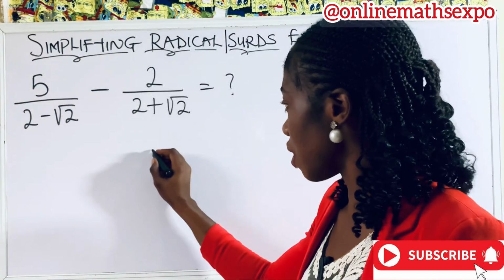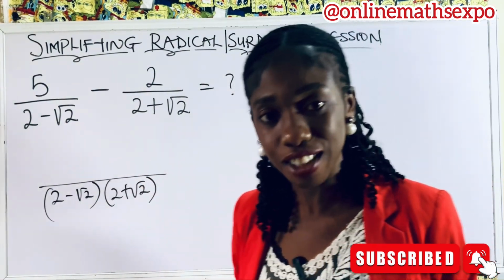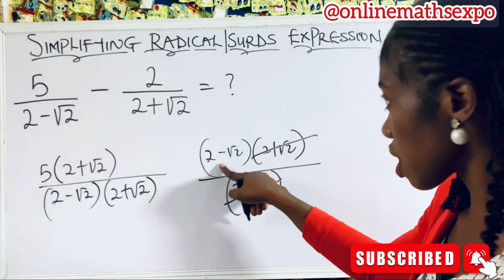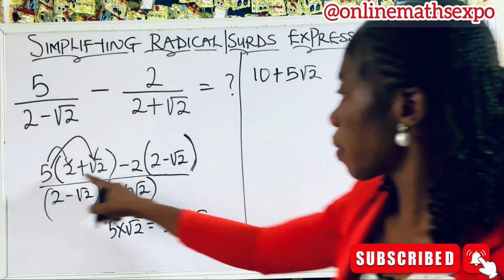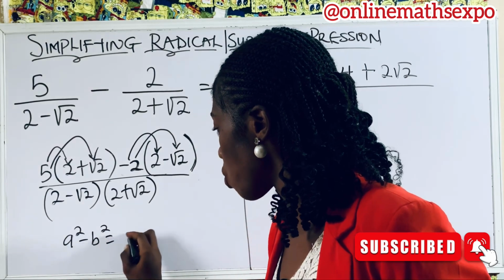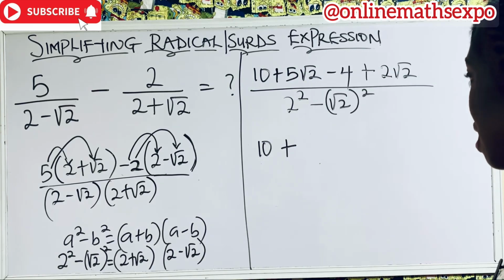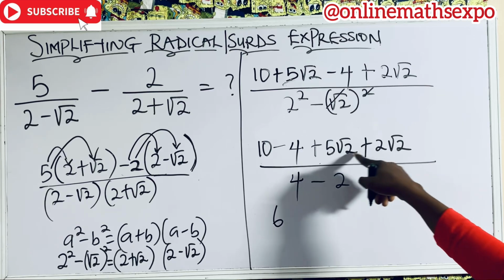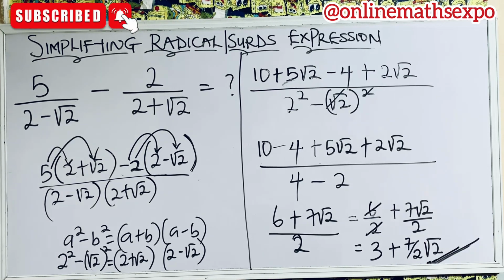Easy way to simplify Radicals in Rational forms.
radicals radical algebra surds
Simplification in mathematics refers to the process of reducing an expression or equation to its simplest form.

In this tutorial, you will discover the step-by-step and best approaches of Simplifying Radicals or radicalexpression in rational/fractional forms.

WAEC
wjec
Edexcel Maths
JAMB
Radicals
Simplification of Radicals
Surds
Surd in Math
gmat preparation
Gcse maths